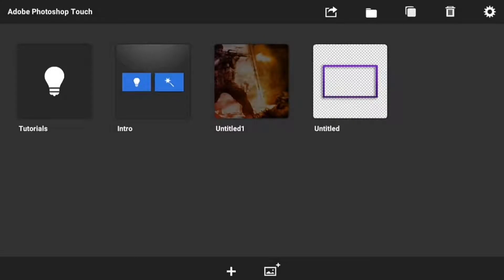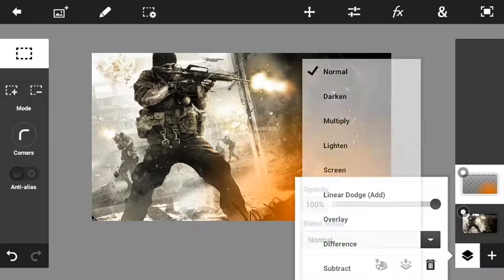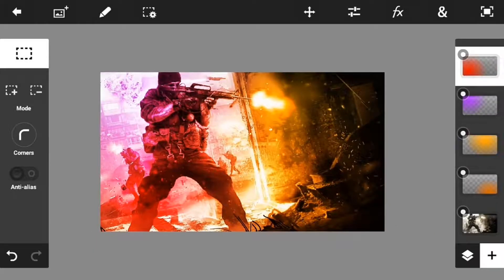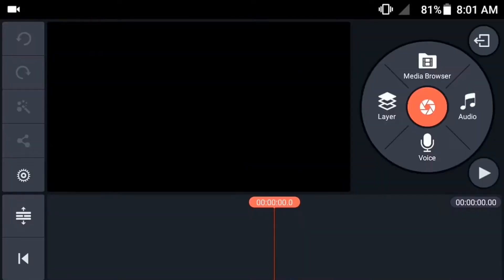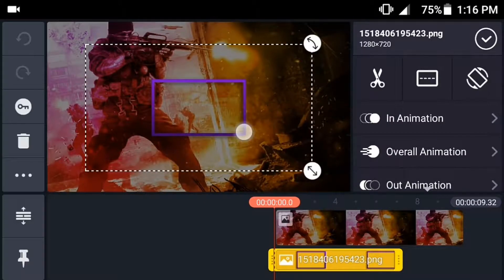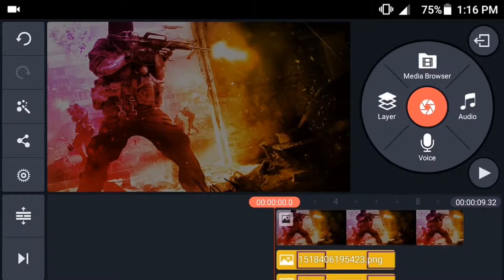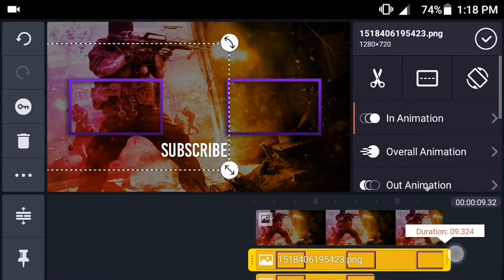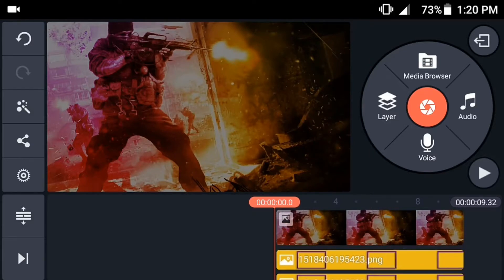How to make a Gaming Outro/End Screen | Android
?________ Link _______?

?___More Information and Links___?

Link :
* Credit to all of the creator *